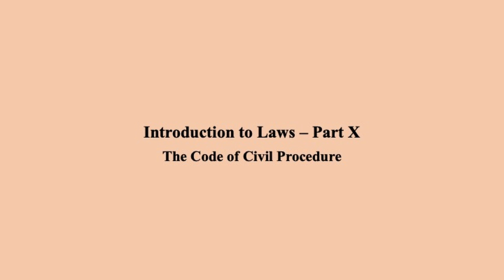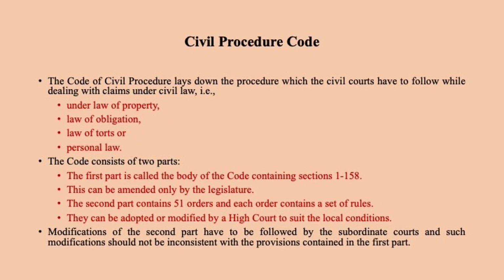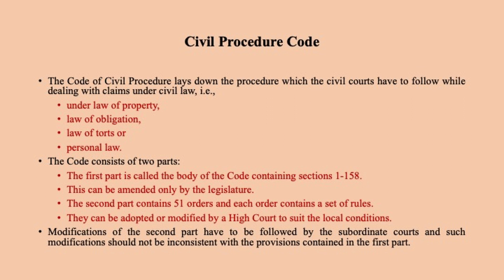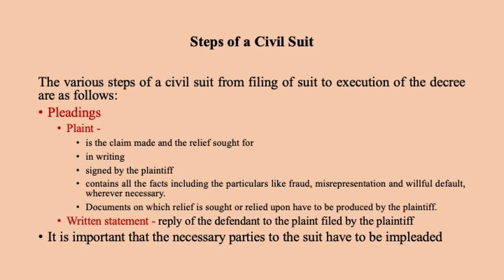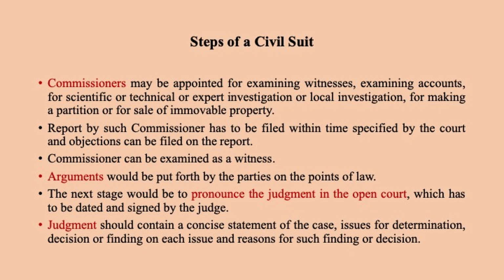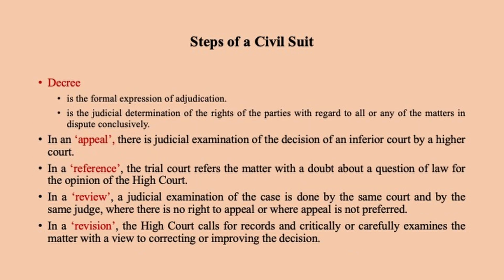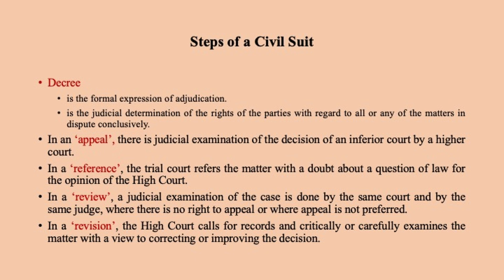LAWS 11 Code of Civil Procedure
This presentation focuses on the content and purpose of the Code of Civil Procedure.